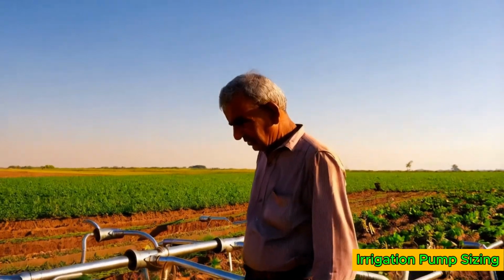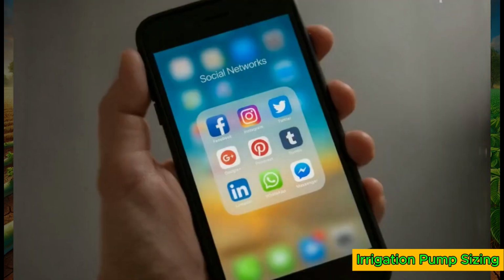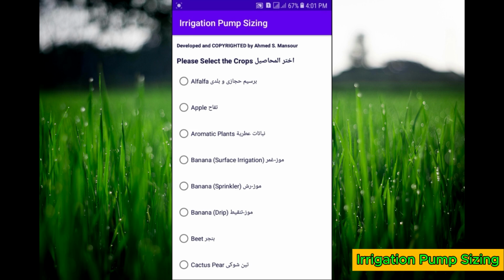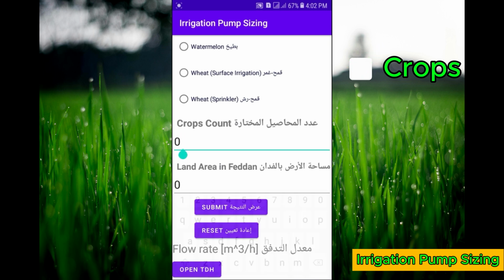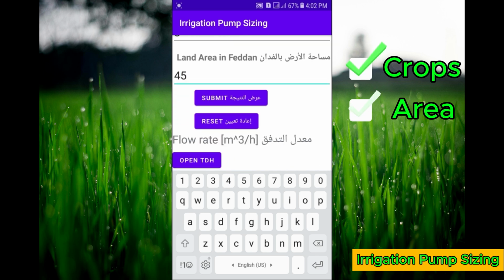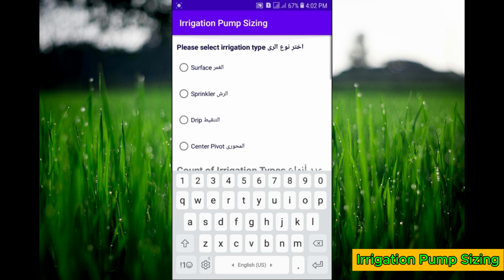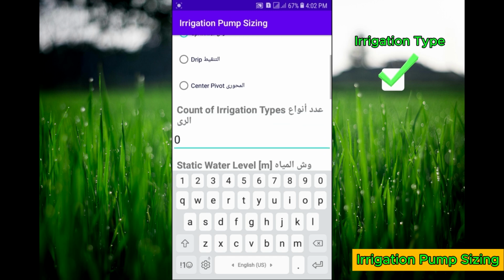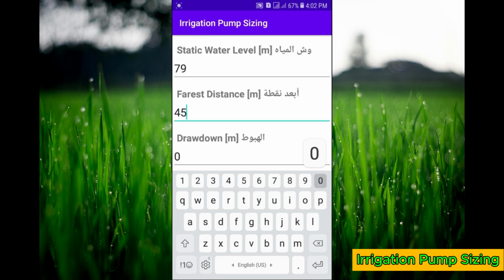irrigation Pump Sizing Made Easy! The Samrtest Way with no Tables or Schedules! Select your Crops!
Learn how to size your irrigation pump accurately and easily with this step-by-step guide! Proper pump sizing is crucial for efficient water distribution and to avoid wasting resources. In this video, we'll break down the complex process into simple, easy-to-follow steps. Whether you're a homeowner, farmer, or irrigation professional, this tutorial is perfect for anyone looking to optimize their irrigation system. Get ready to save time, money, and water with accurate irrigation pump sizing made easy!

Other Topics to Explore:

Looking to deepen your understanding of pumping systems? Here are some related topics you can explore to help you make informed decisions:

Ewing Irrigation & Landscape Supply: Learn about their range of irrigation and landscaping products.
Landscaping Essentials: Explore tools and techniques for efficient site management.
Sprinkler Systems: Understand how to design and maintain efficient irrigation systems.
Pump Types: Discover the differences between booster, centrifugal, and submersible pumps.
Pressure Management: Learn about pressure switches, cycle stop valves, and boosting pressure for your system.
Well Systems: Gain insights into managing water supply effectively.
Variable Frequency Drives (VFD): Understand how VFDs optimize pump performance and energy efficiency.
Sizing and Selection Guides: Get tips for choosing the right tank, pump, or irrigation system components.